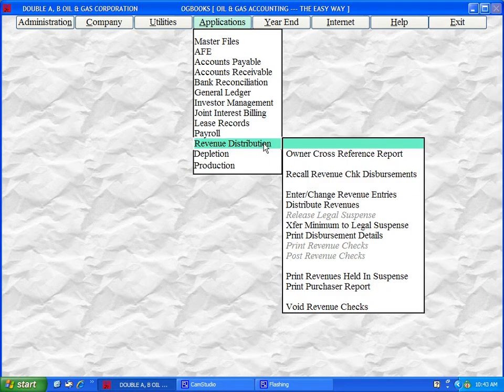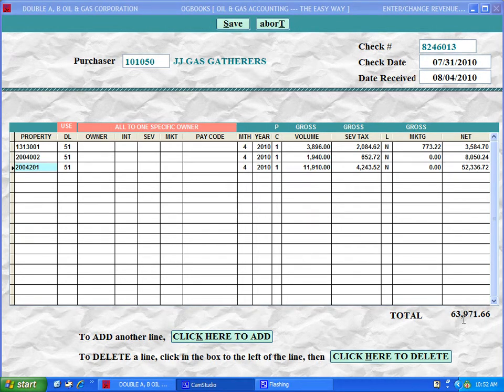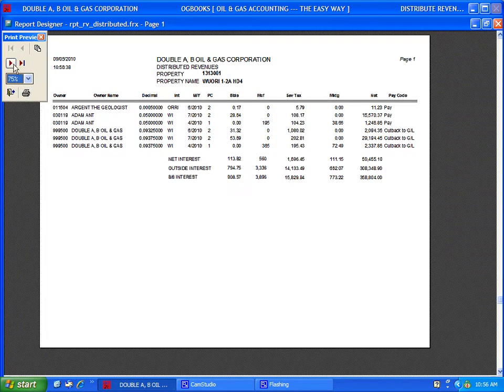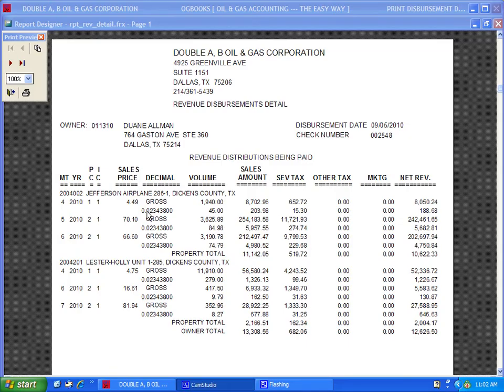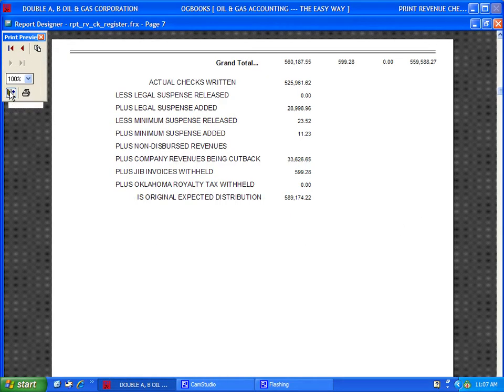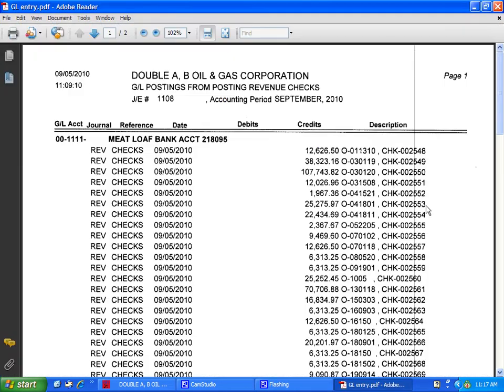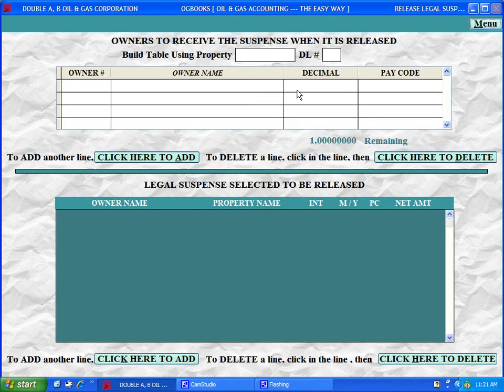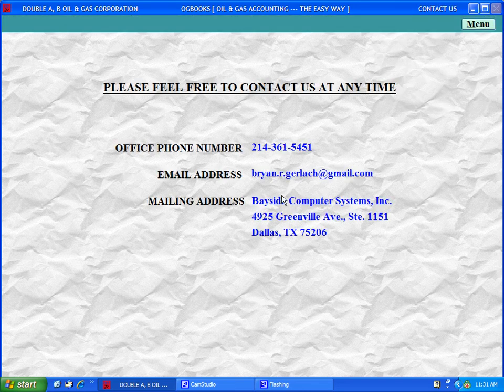Revenue Demo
Oil and Gas Accounting software OGBOOKS by Bayside Computer Systems, Inc. Revenue Distribution.